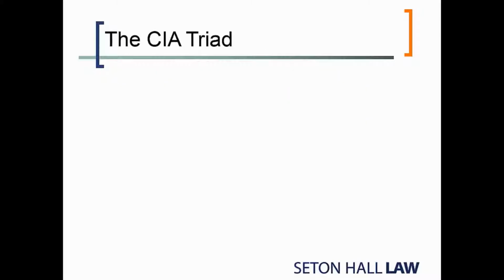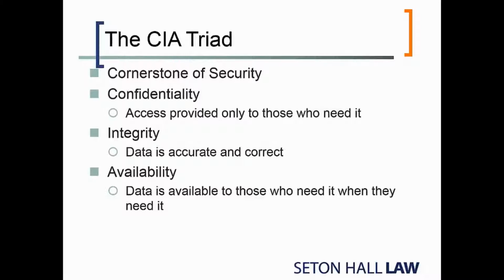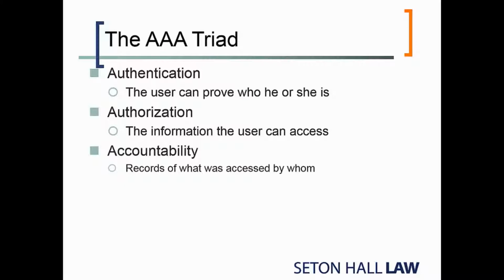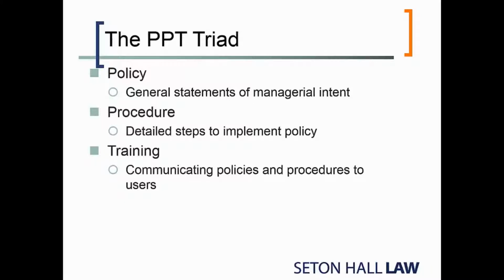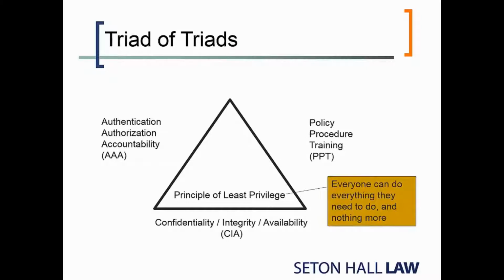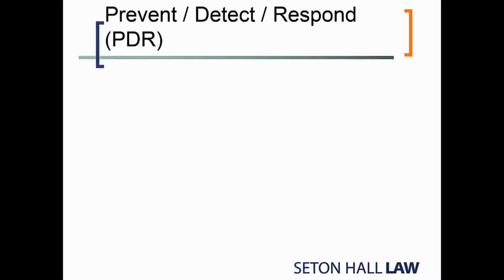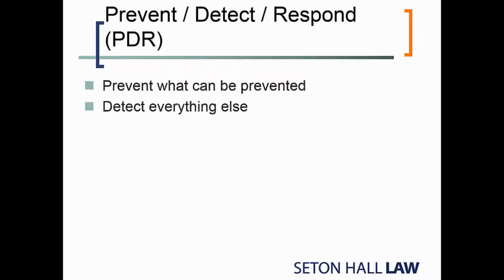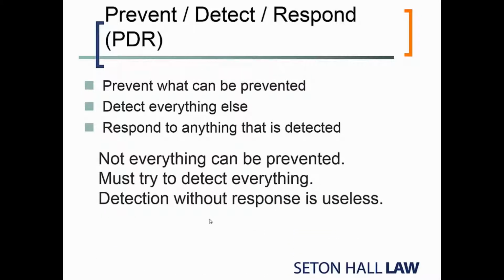Cybersecurity Skills: Risk Management Part 1